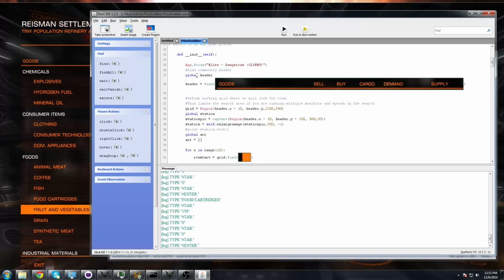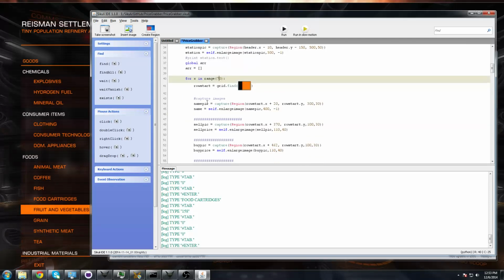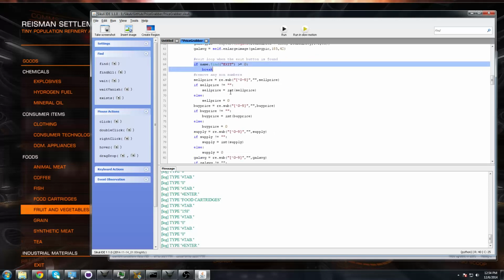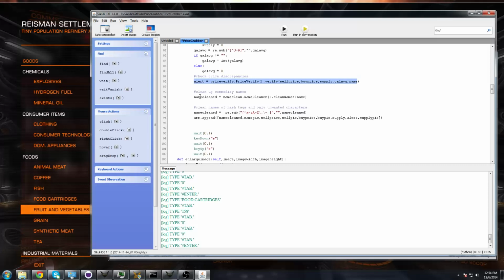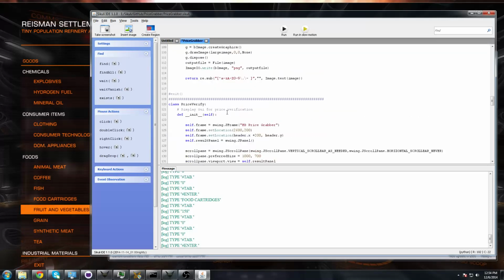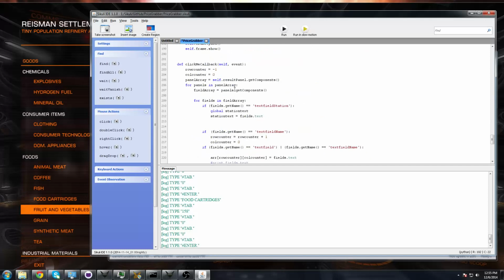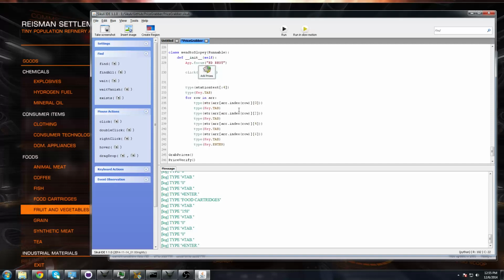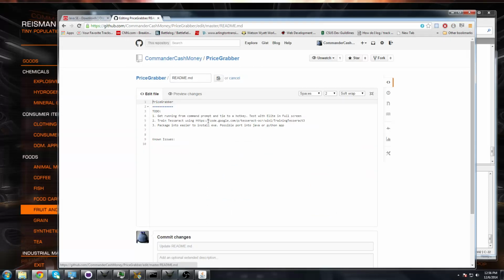Price Grabber code walk through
See my other videos for the basic setup and install